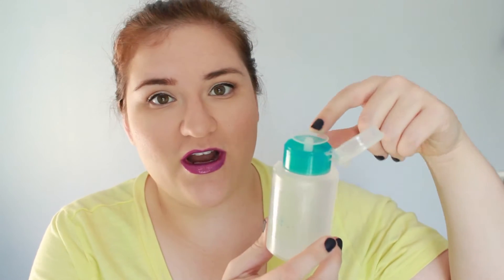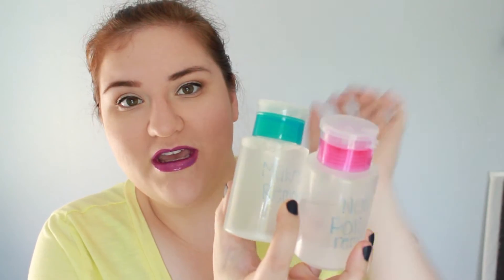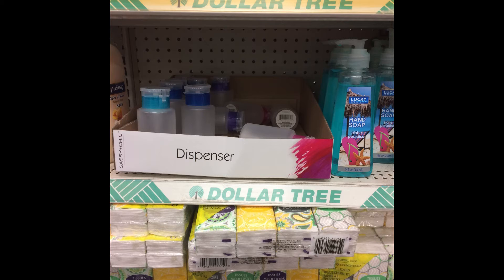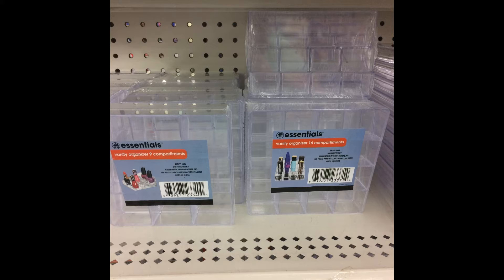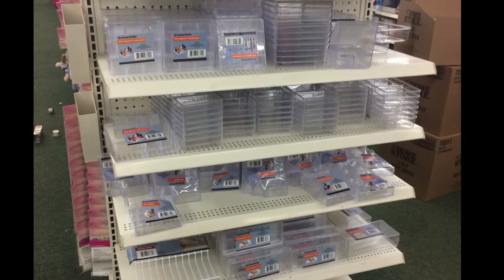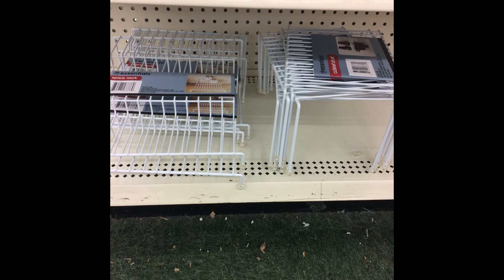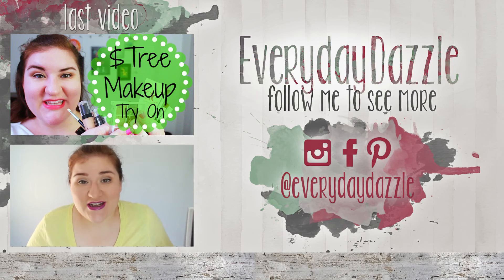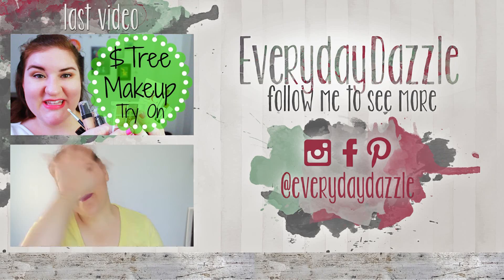Amazing Dollar Tree Finds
I found some pretty awesome things at the Dollar Tree that I wanted to let you guys know about! Let me know if you get these and how you like them!